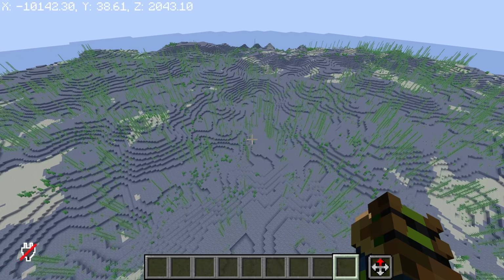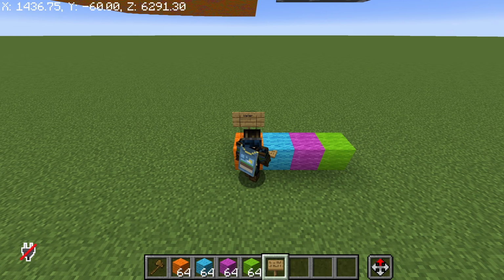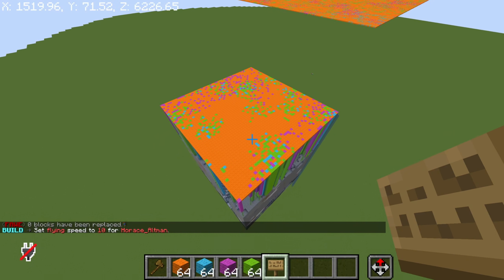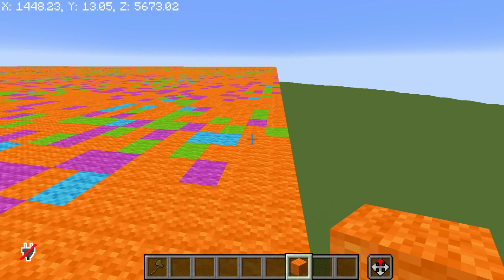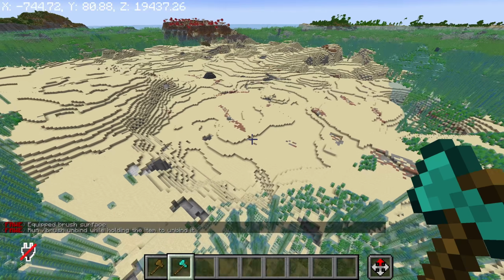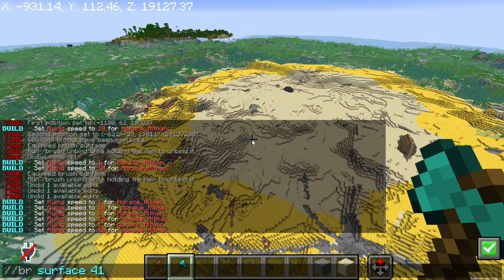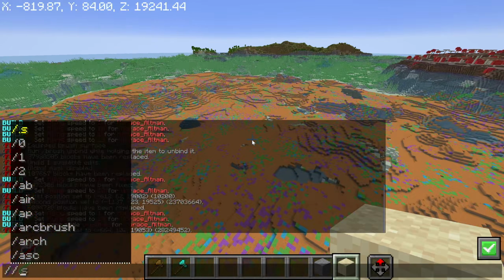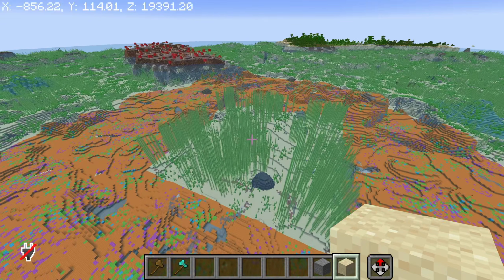Making Natural Flora In Minecraft Oceans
This tutorial is covering how to make very vanilla looking oceans flora/plants in minecraft.

0:00 Ocean floor template creations
5:17 Using the template to create ocean flora